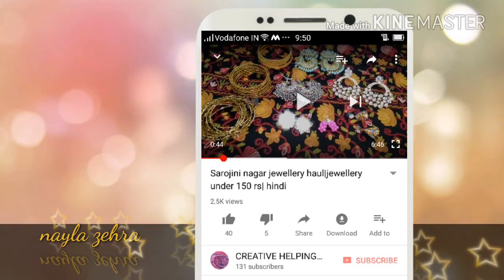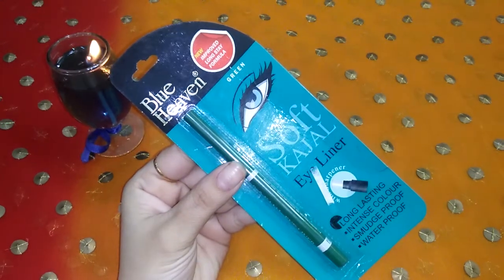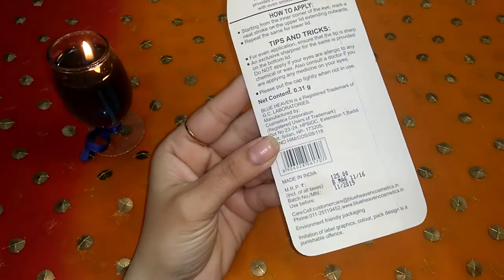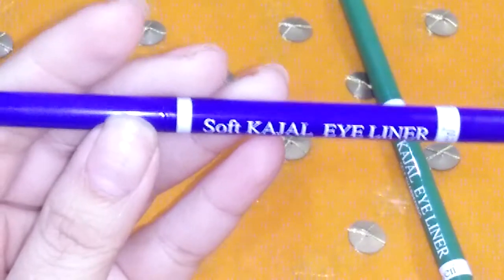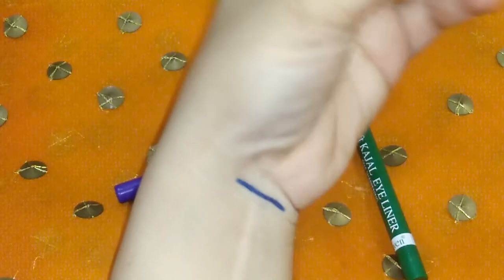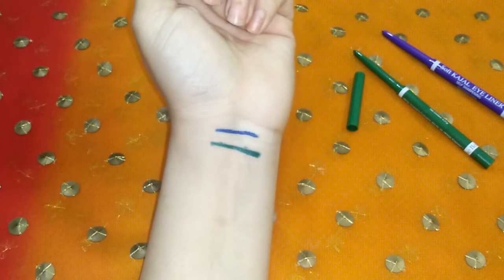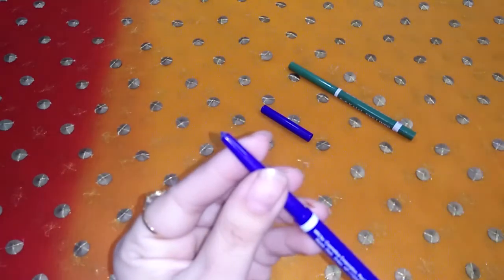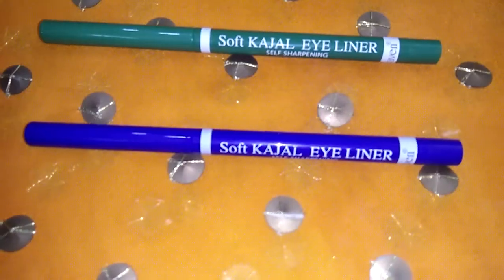Blue Heaven soft kajal, eye liner|affordable +waterproof+Intense colour|Nayla zehra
means alot to me, thank you for luv & support🙏

COPYRIGHT:  all content of this video are created by me,

YouTube, which is totally free. Thankyou for the patience

In this video I m going to review Blue Heaven soft kajal,

Eyeliner, it will cost you 125 RS/-

Luv you guys😘

XOXO

Nayla zehra